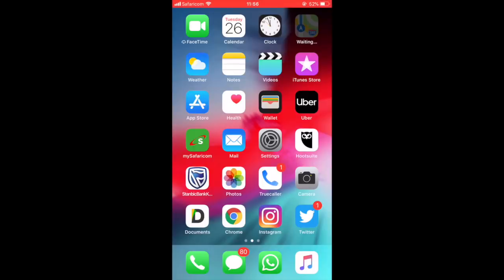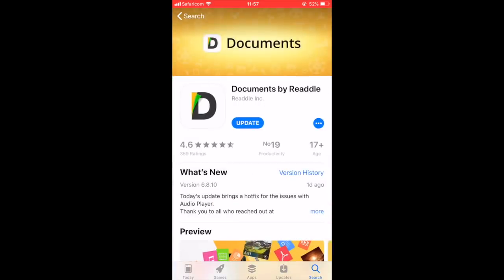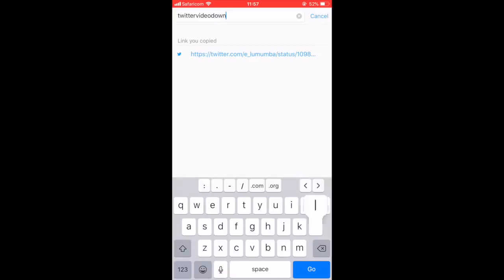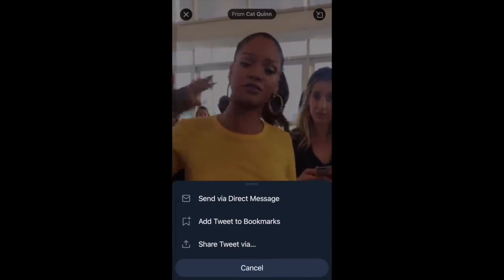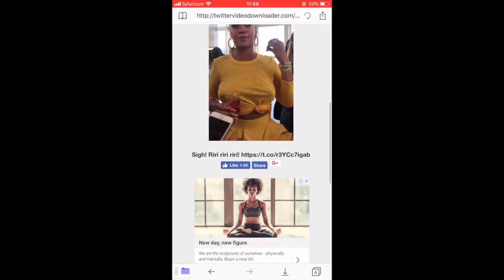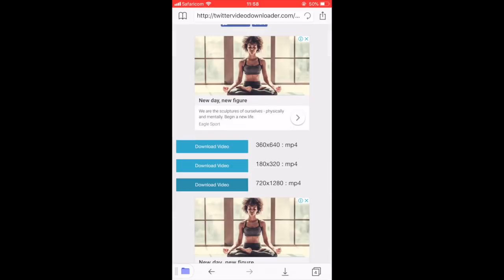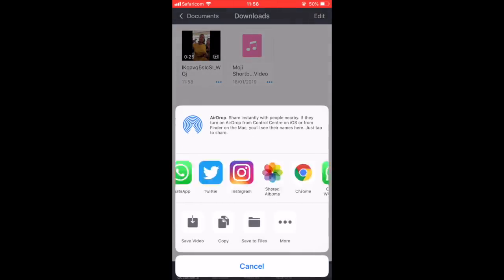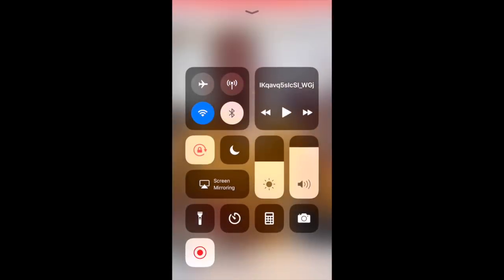How to Download twitter videos on iPhone